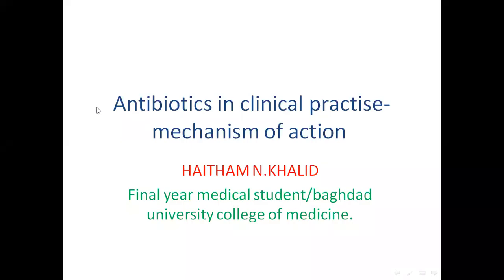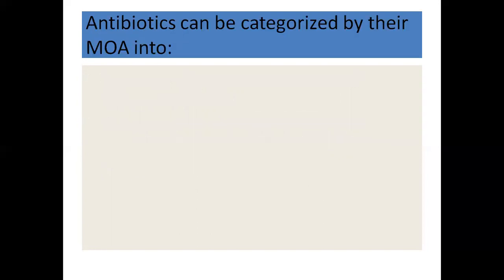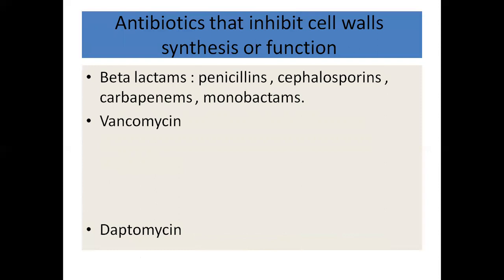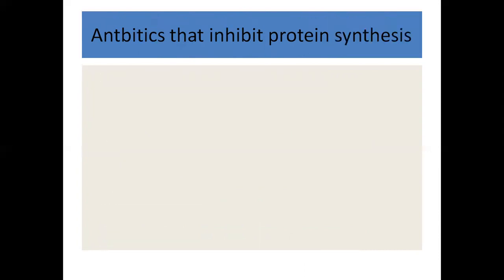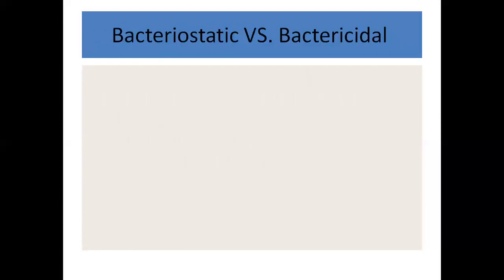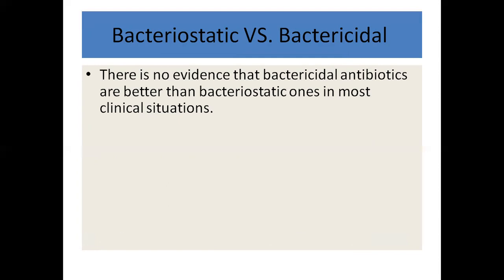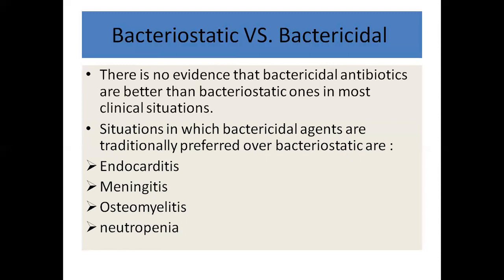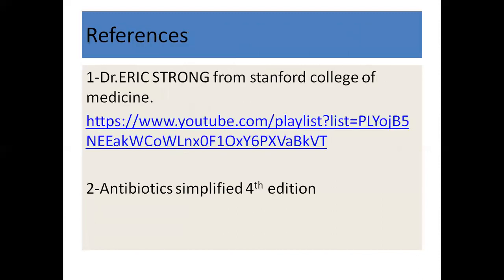Classification of Antibiotics | تصنيف المضادات الحيوية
مناقشة بسيطة حول تصنيف المضادات الحيوية إستناداً الى الية العمل
A brief discussion about the classification of antibiotics according to their mechanism of action.

تم تقديمه من قبل:
هيثم نبيل
مرحلة سادسة / كلية الطب - جامعة بغداد
Presented by:
Haitham Nabeel
Last Year Medical Student / Baghdad Medicine College